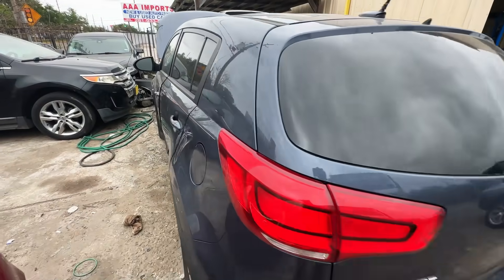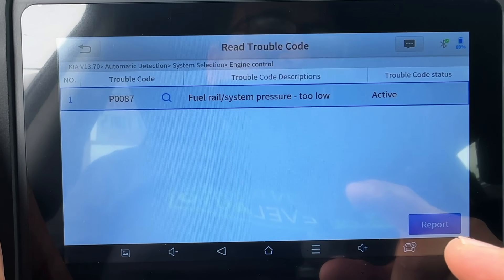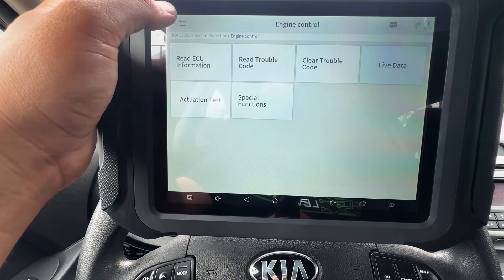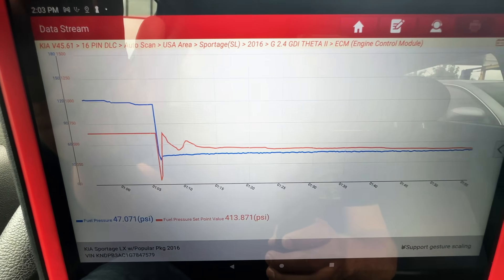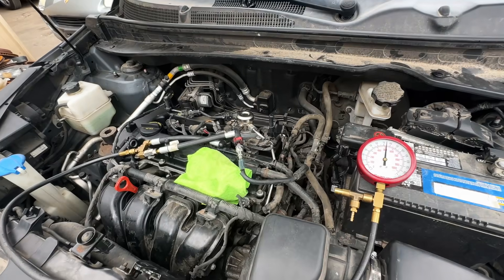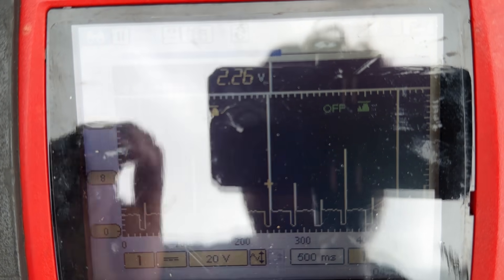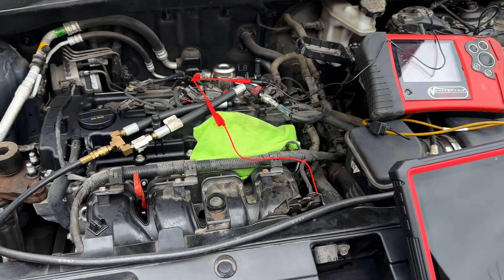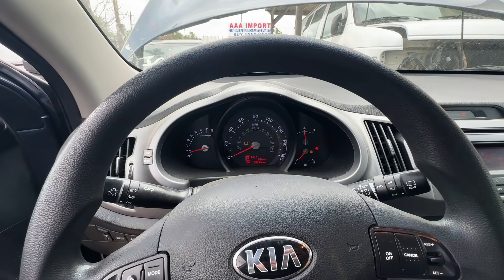KIA SPORTAGE GDI FUEL RAIL PRESSURE TOO LOW P0087 DIAGNOSIS & FIX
In today's video we take a look at a 2016 Kia Sportage w/ a 2.4l 4 cylinder engine. The customer complaint is that the engine has an extended long crank time during start up, the engine runs poorly, it misfires and there is a check engine light on in the instrument cluster. Using a scan tool we find trouble code P0087 stored, which tells us that the pressure in the fuel rail is too low. The customer has already replaced the in tank fuel pump, the GDI high pressure fuel pump and the fuel rail pressure sensor. However, the problem still persist and the check engine light comes back almost immediately. Let's see if we can solve this mystery together, fix this vehicle and get the customer back on the road!
XTOOL InPlus IP819TP Diagnostic Scanner
*Check it out here!

LAUNCH X431 PRO3S+ Elite Bluetooth Bi-Directional Scan Tool with Topology Mapping